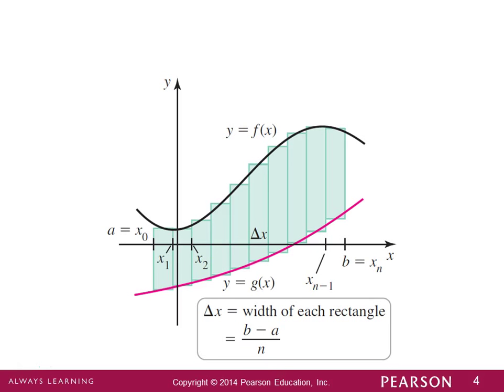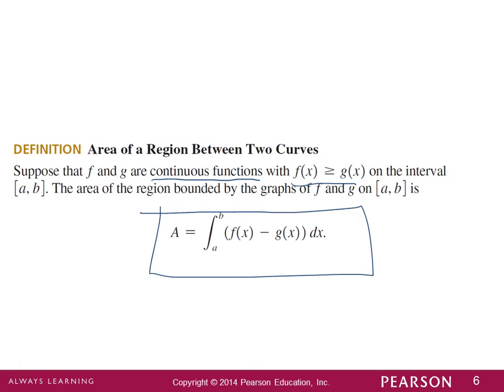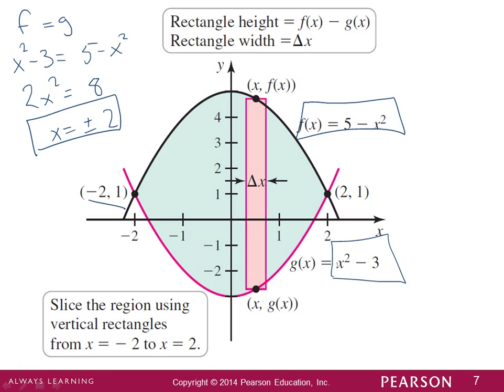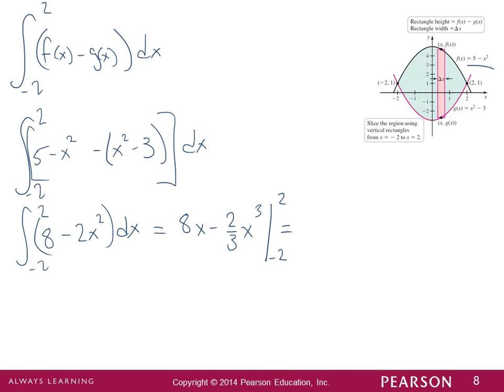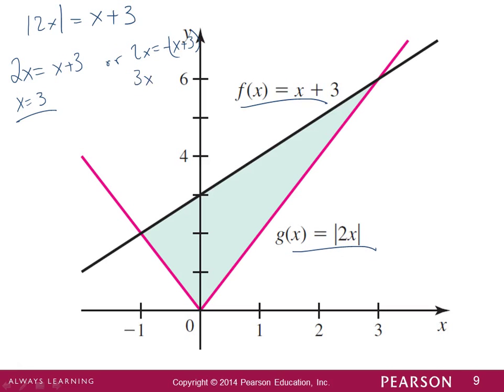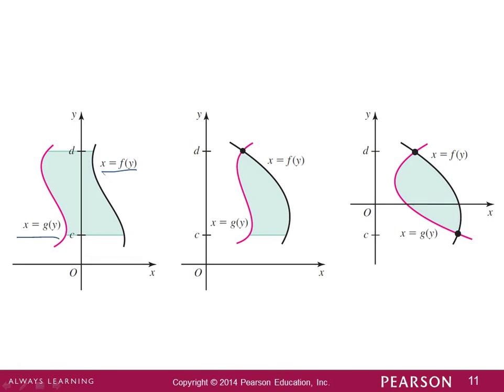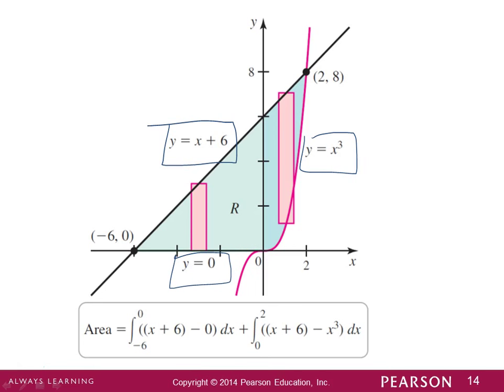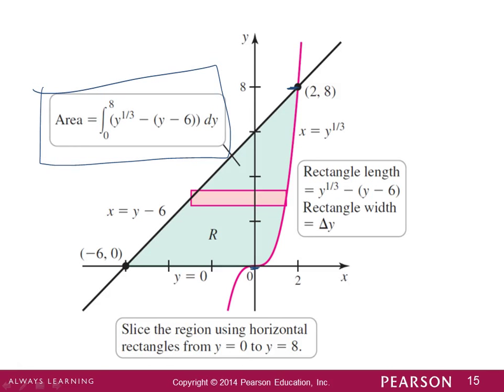Regions Between Curves